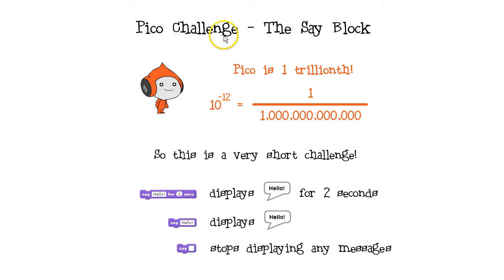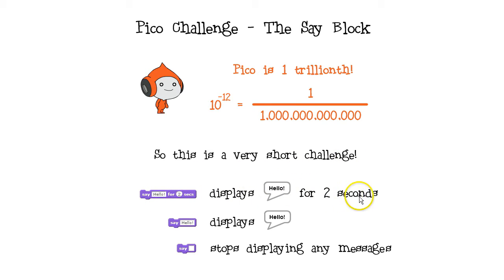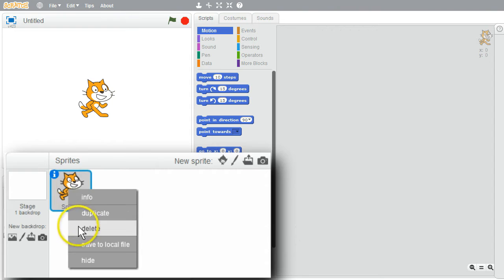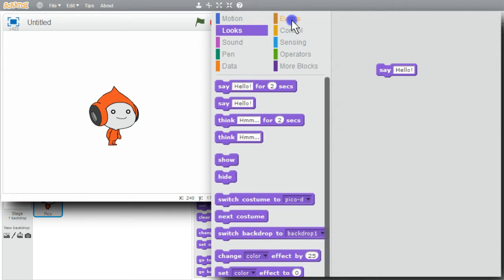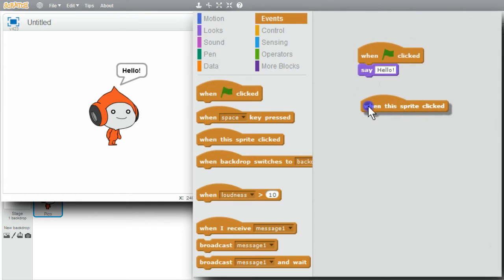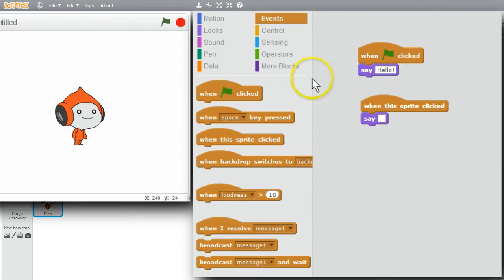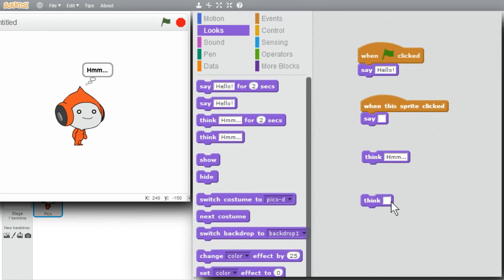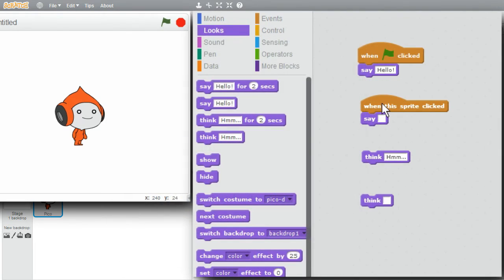Programming 4 Kids in Scratch 2: (Pico) Challenge #2 - The Say Block and Events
This is the 2nd of over 60 challenges to teach kids (about 5th grade and up) programming using Scratch 2.

This challenge introduces the Say Block without a time limit and uses different Event Handlers.